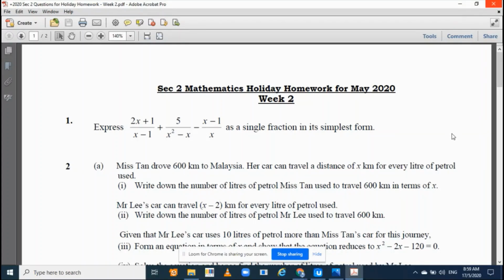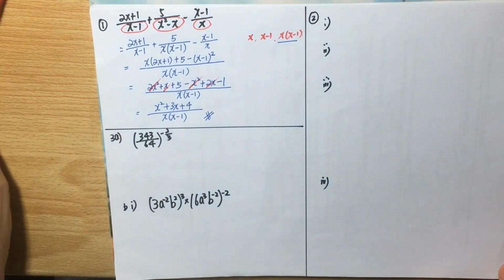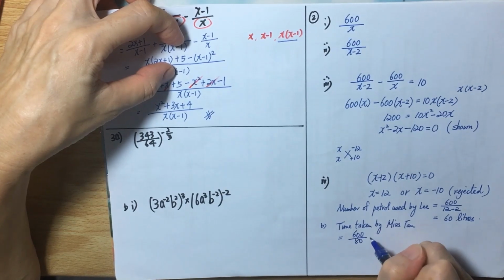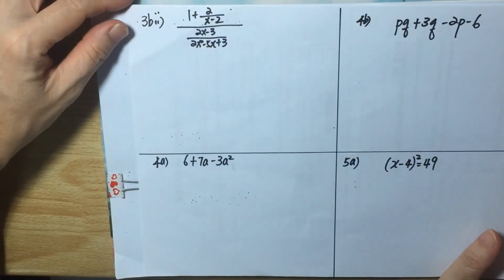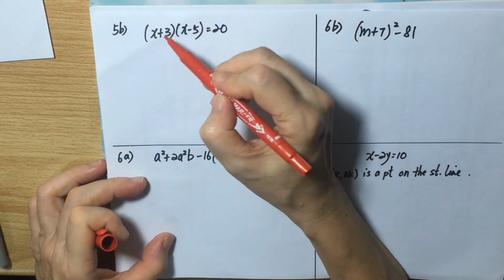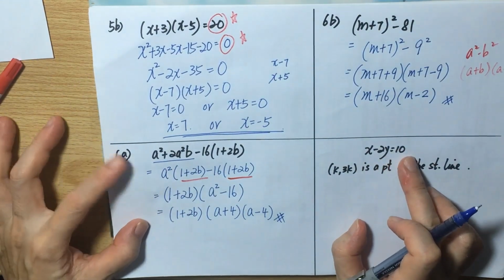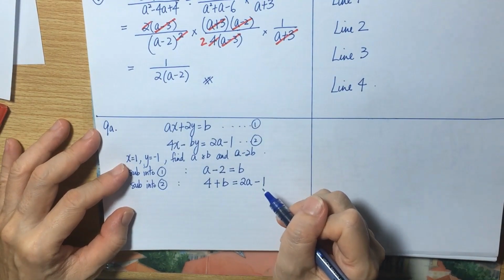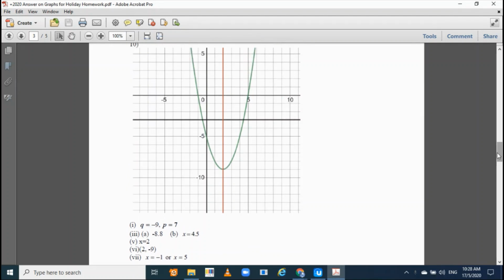Worked Solutions to Holiday Homework Week 2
I have included the questions in the video so that you don't have to go back to find the questions if you have misplaced them.
You have to go through the video on your own during this holiday as I will not be going through all these revision work with you in class.
Lay a strong foundation for next term's Maths learning on Geometry.

Stay home.